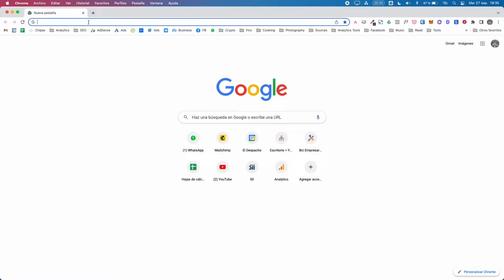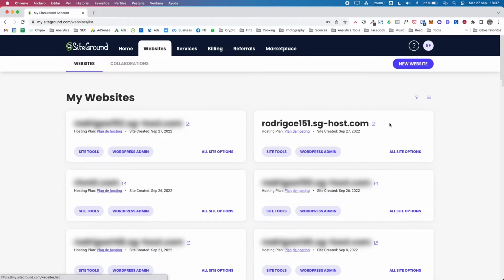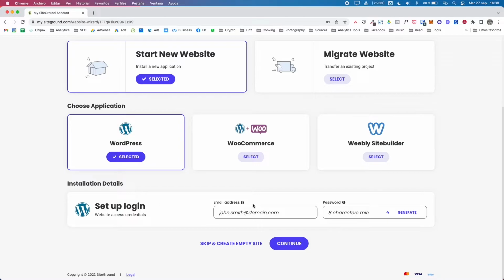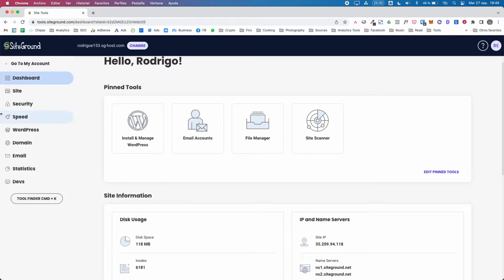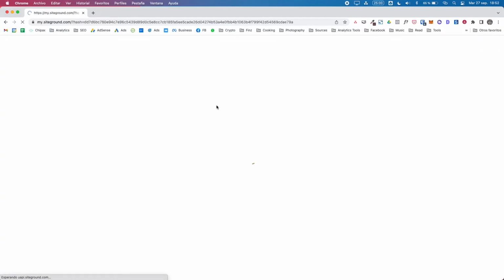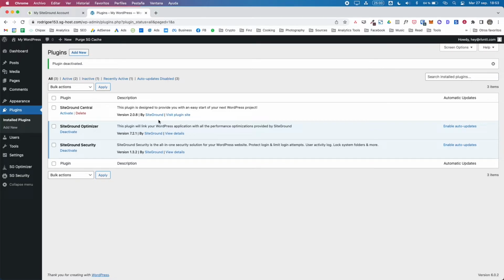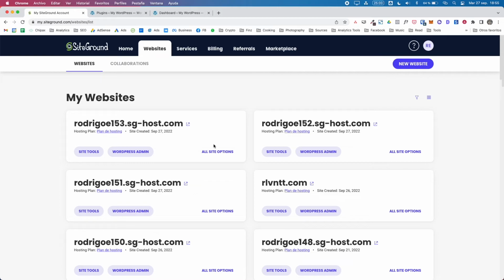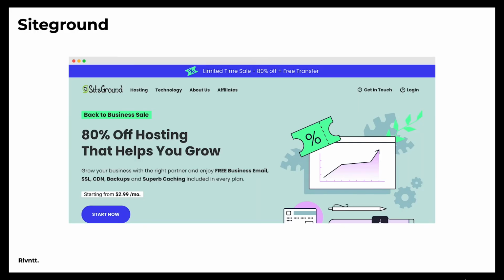How To Install Wordpress Website On Siteground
Learn how to install a Wordpress website with Siteground's 1-click installations. Seriously, it couldn't be quicker or easier.
It is a very fast way to work on small projects that you need to develop quickly.

Personally, I have been using Siteground hosting for over 5 years and it is still one of my favorite hosting providers for small websites.

If you are a website developer, especially Wordpress sites, this hosting will make your life easier, so it is definitely worth giving it a try. It's incredibly easy to use, has good support, and lets you handle a ton of sites. Of course, remember that it is shared hosting, but if your sites do not need to support large amounts of traffic or very demanding functionalities at the system level, Siteground is perfect for you.

📝 There's a faster way to write blogs, emails, posts, ads.

GOT QUESTIONS?
Please leave them in the comments below and i'll try to answer them all.